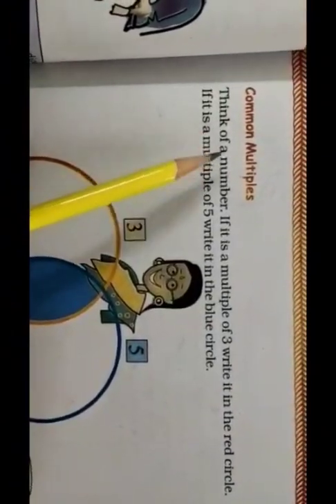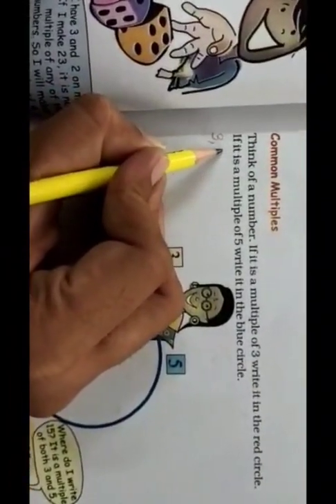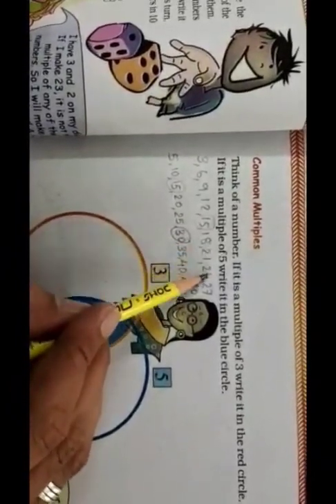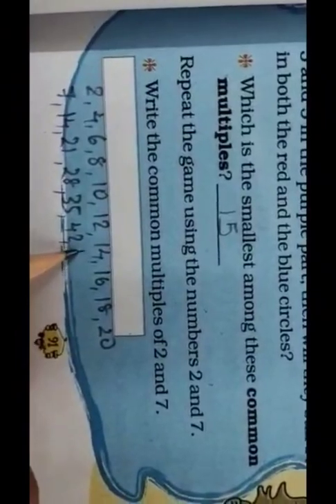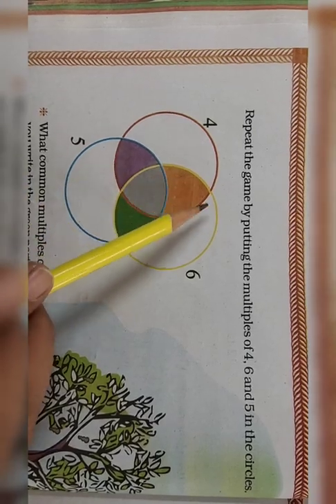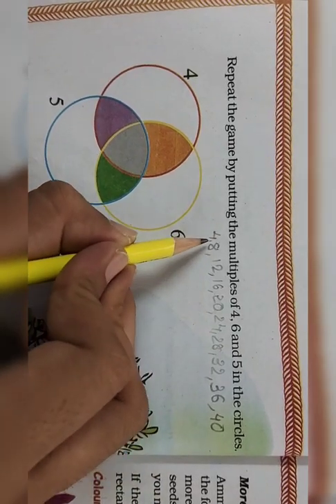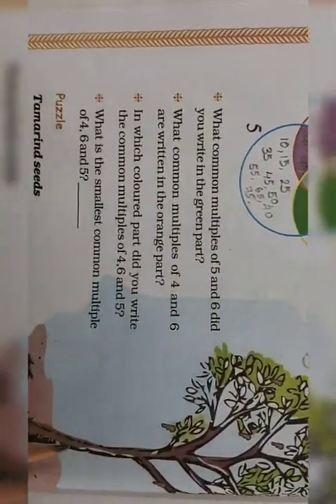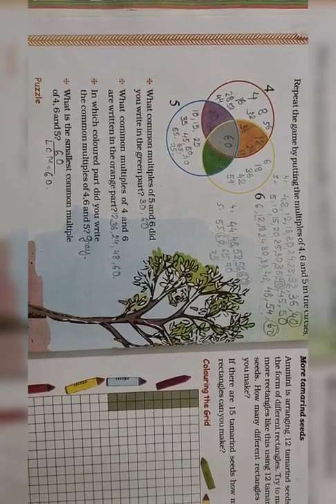std : 5, subject : maths , U: 6 , Be my Multiple I'll be your Factor. part 5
explanation. about common factors